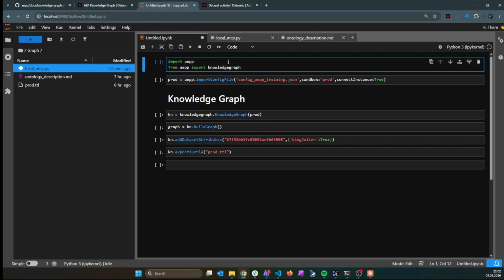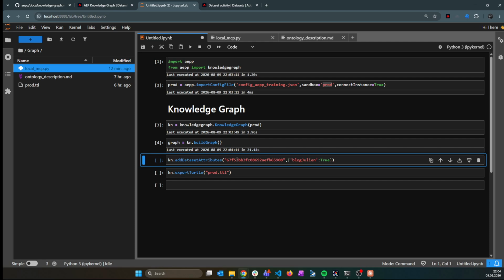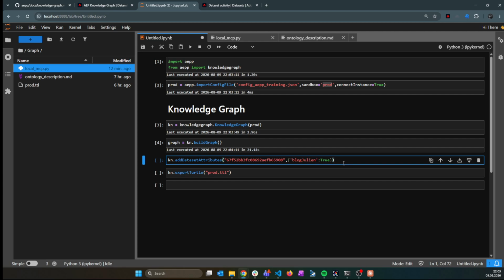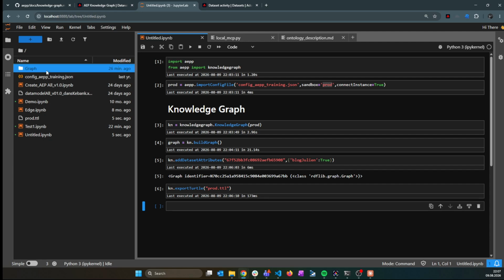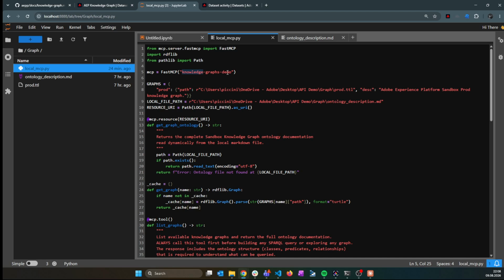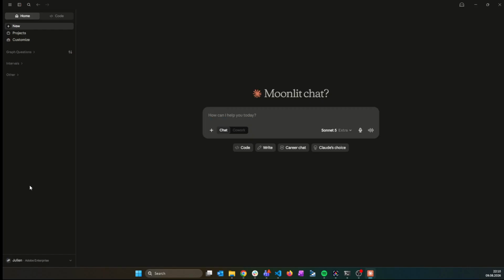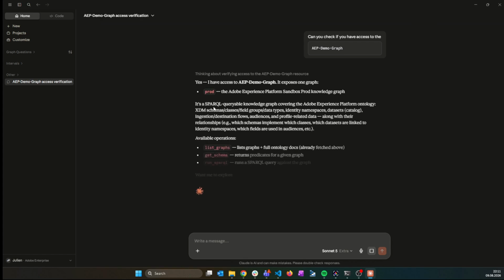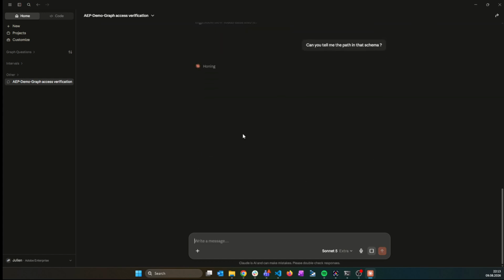aepp: Knowledge Graph Usage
In this video, I will use the aepp module to build a Knowledge Graph around an Adobe Experience Platform sandbox.
I will demonstrate how you can use it, and how to attach it to your AI model.
This video covers the usage for the knowledge graph via aepp, for more detail explanation on the Knowledge Graph constructs and more information on the methods, please refere to the links: